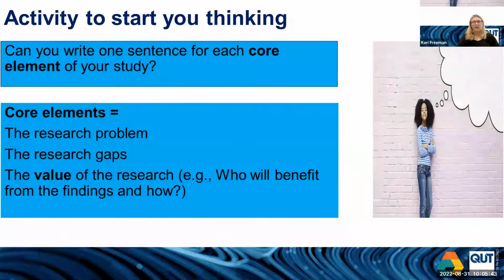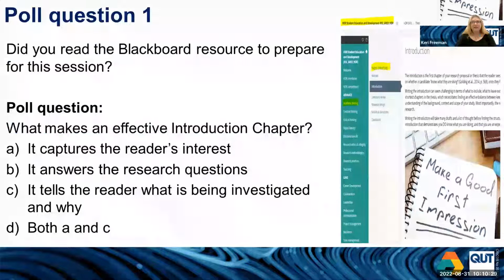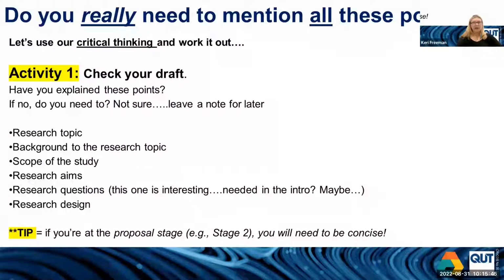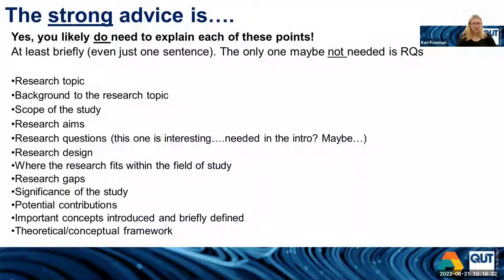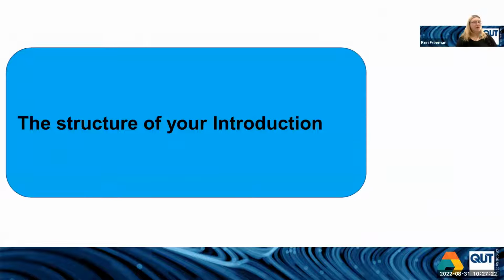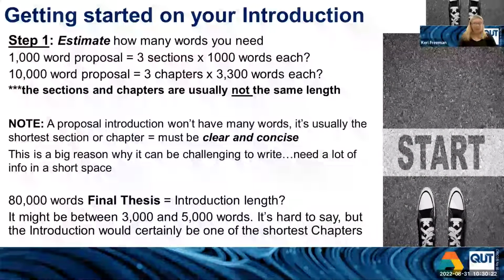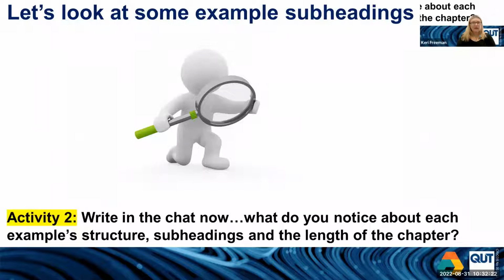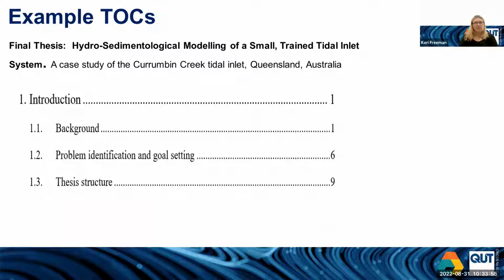Aug 2022 Writing your Introduction